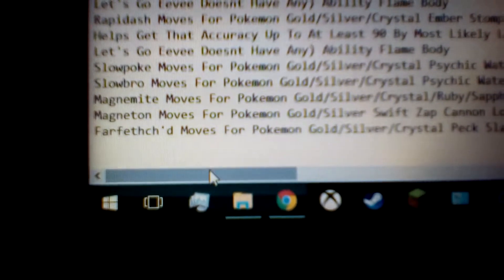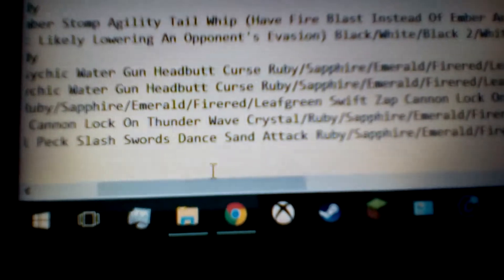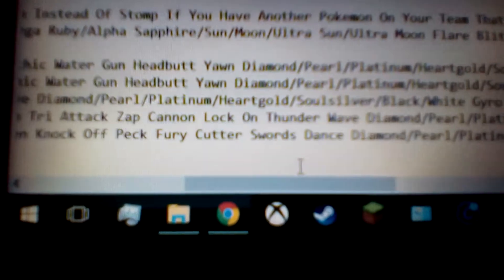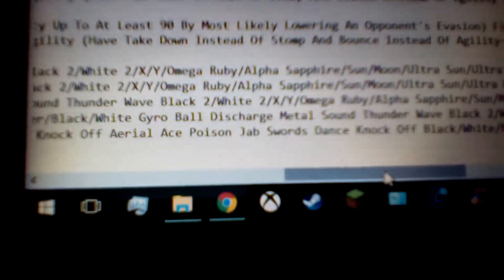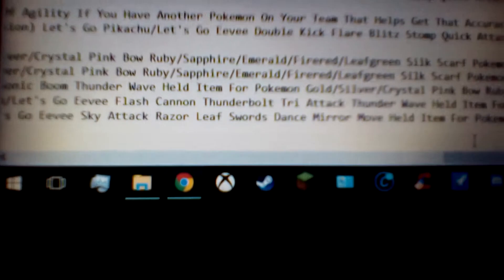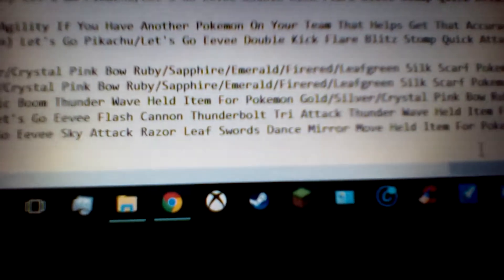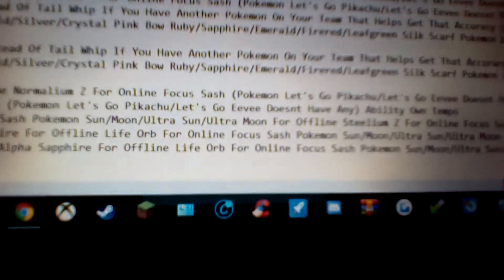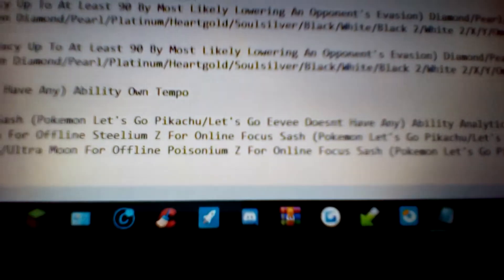PauLInstaMyooin's Personal Best Opinion On Farfetch'd